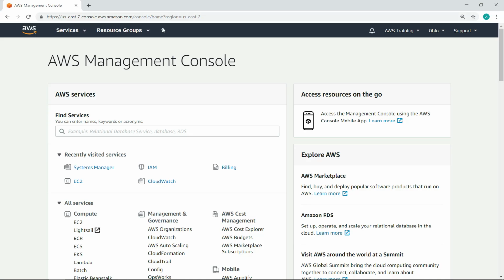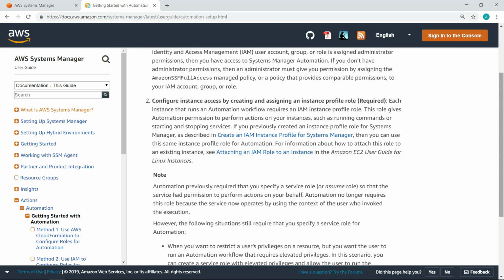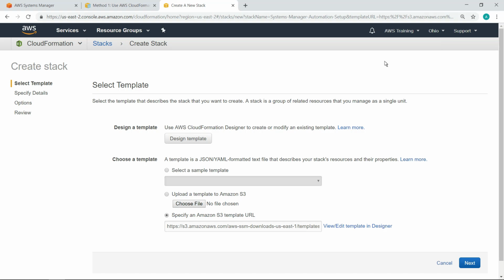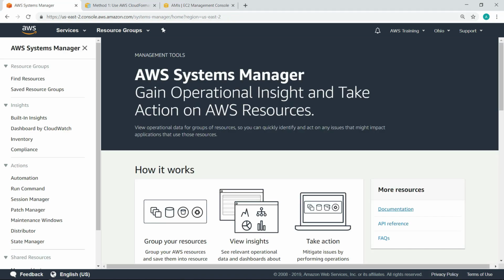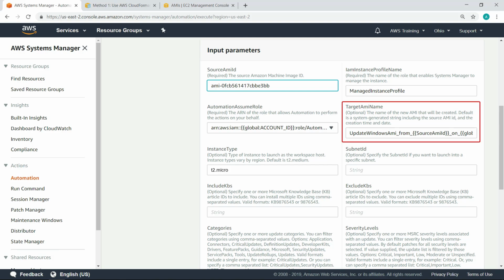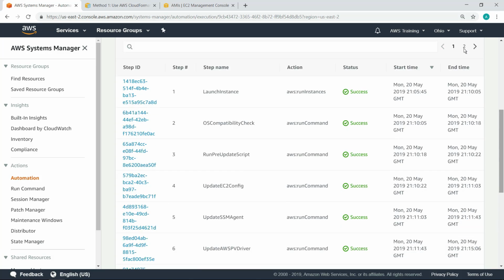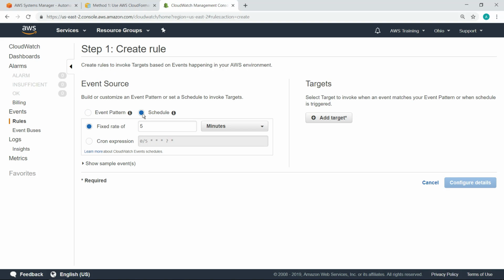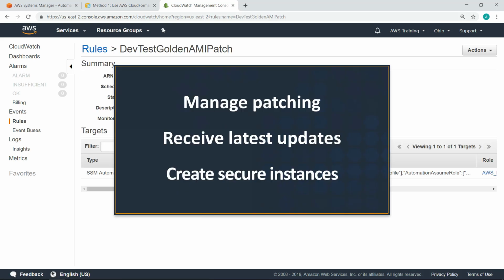Managing Patching for your Amazon Machine Images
In this video we show you how to manage your patching rules, release the latest updates and create secure instances.